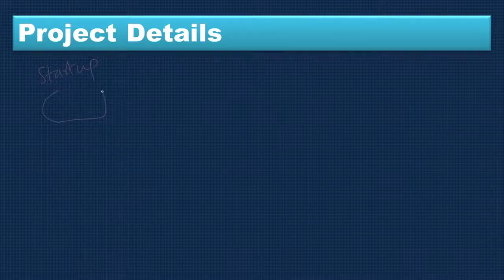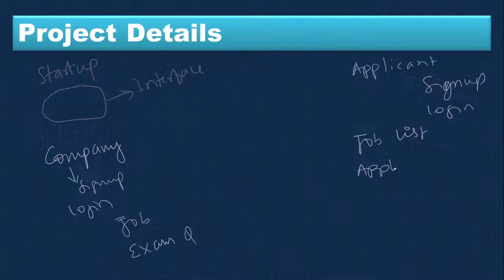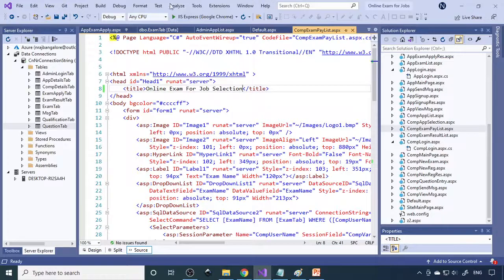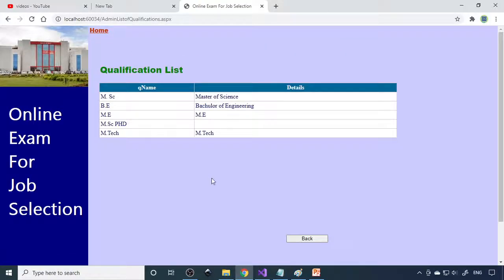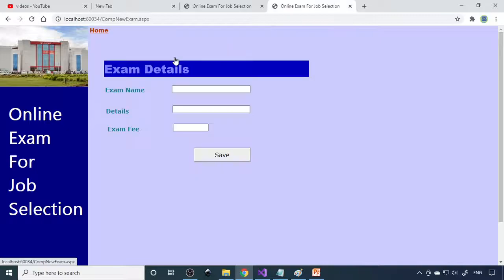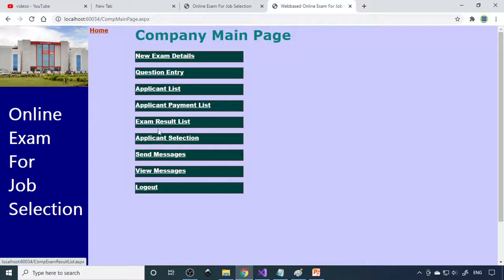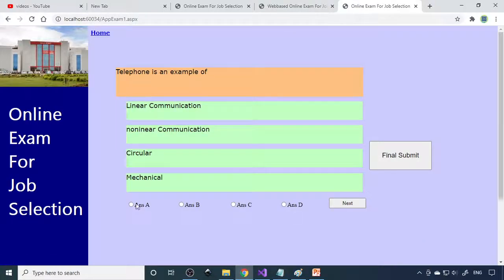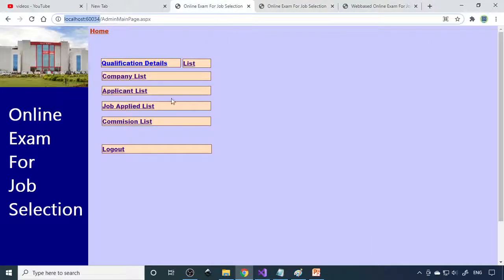Online Exam for Job Selection C# asp.net Sql Server Online Project | recruitment | asp184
Startup Idea

Online Exam Result System

INTRODUCTION:
         The project entitled online exam result system is developed as part of the VI Semester RDBMS package project for the partial fulfillment of the BCA (Computer Science) degree.

PROJECT:
        Online exam system is a web based application for companies and job applicants. Where in companies can create the exams for applicants and also they can set the question papers. Applicant who are interested in the company job they need to apply online and take the online exam, based on the exam result applicant will be selected.

OBJECTIVE:
       The main objective of this website is to publish the result online. The other major objective of the site is to provide ranking list. The other major objective of this project is to provide results to the companies as well as applicants.

SCOPE:
       This application can be used by all companies and the job aspirants. Therefore it is having wide scope.